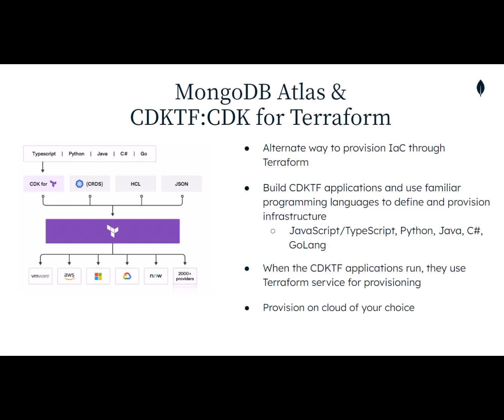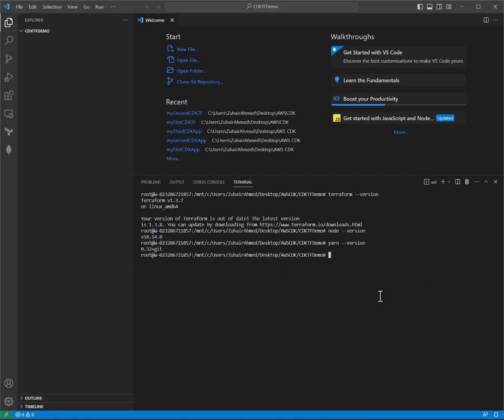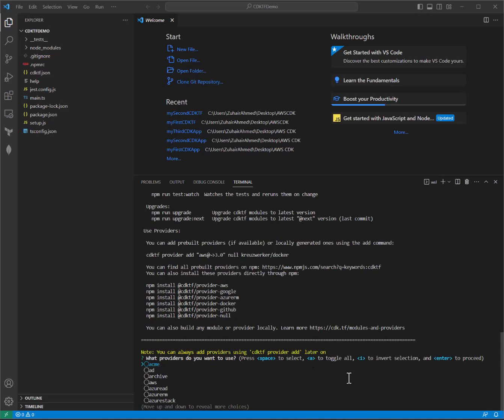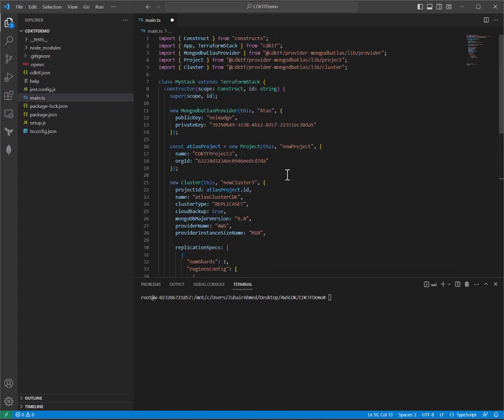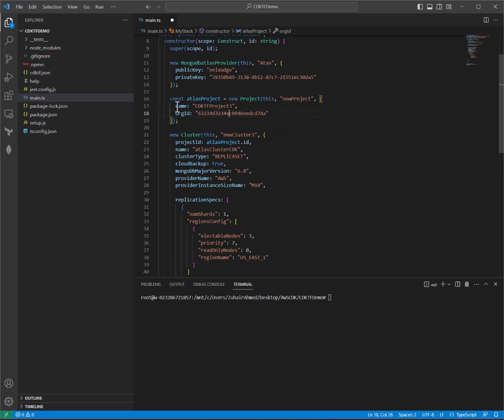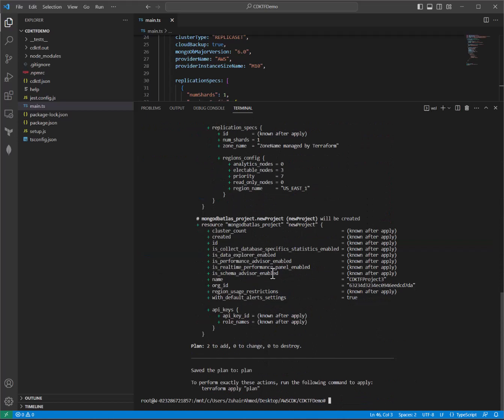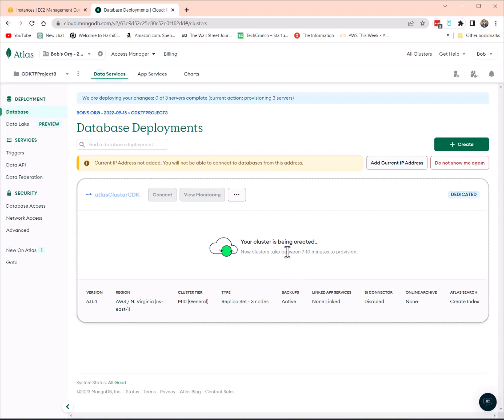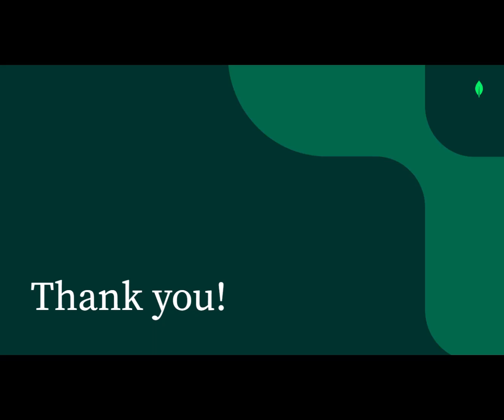Managing IaC with MongoDB Atlas and the Terraform CDK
In this demo, learn how to manage and provision infrastructure as code with Terraform and MongoDB Atlas using the new Terraform CDK (Cloud Development Kit).